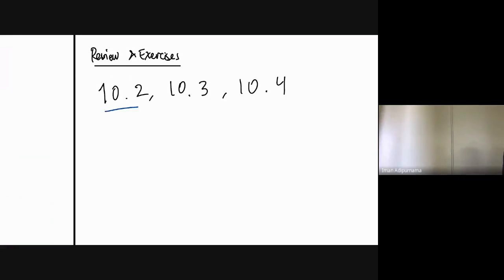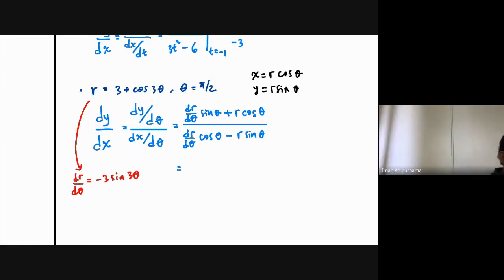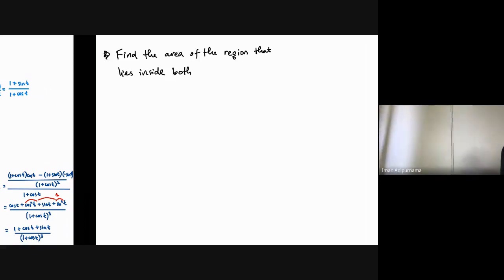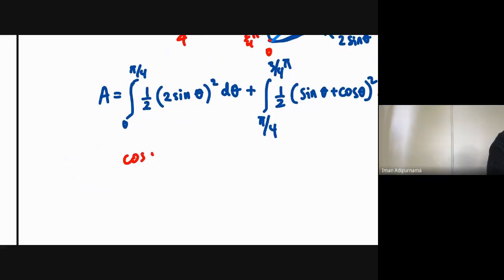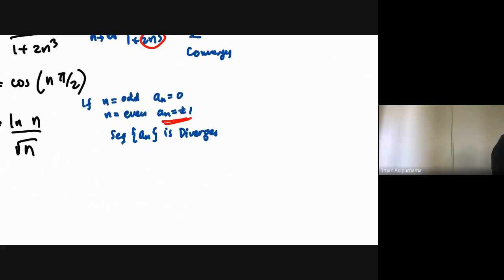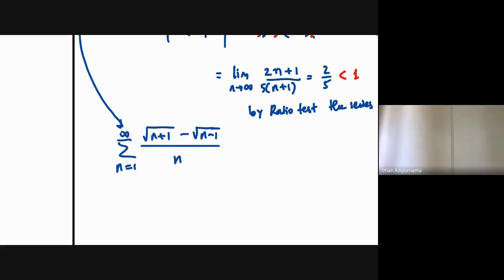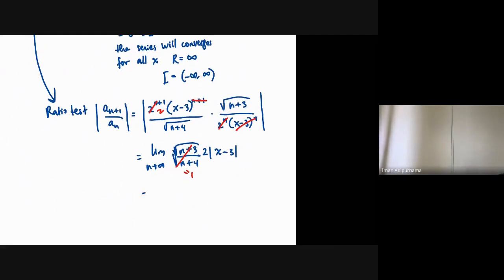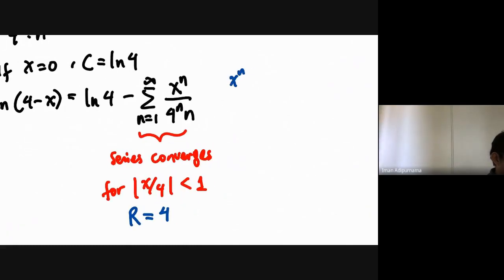CE162B005 2 Class 4/21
This is the recording of the calculus class on 4/21. We reviewing chapter 10 and 11 respectively. The exercises are from both review chapters.